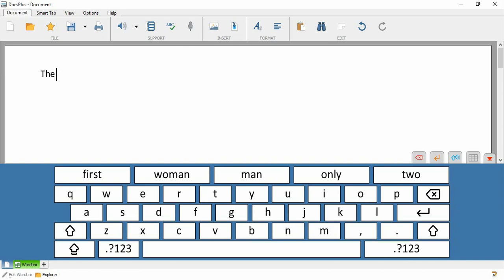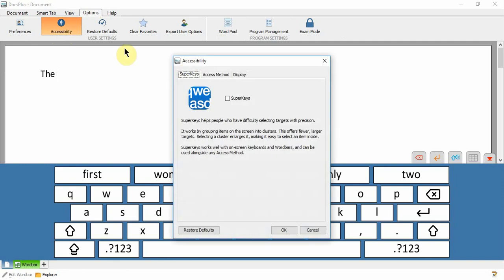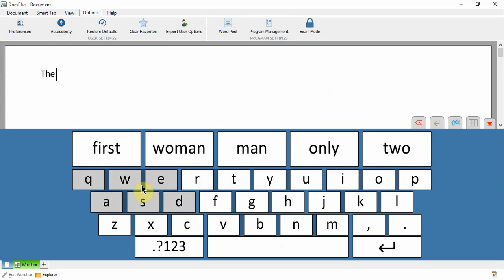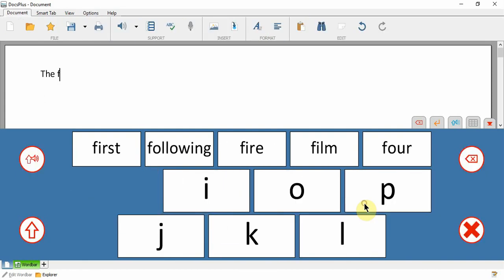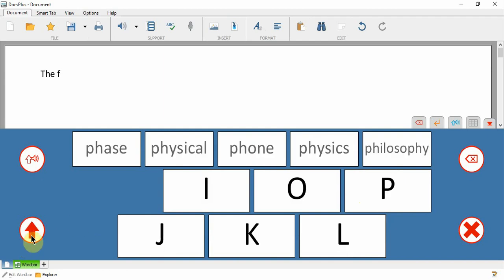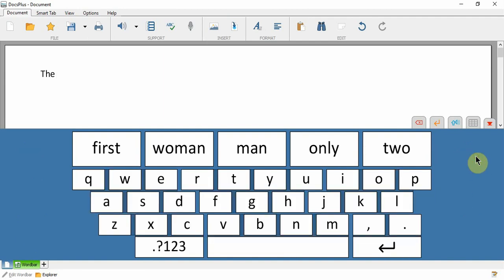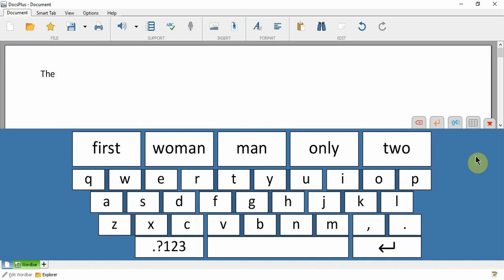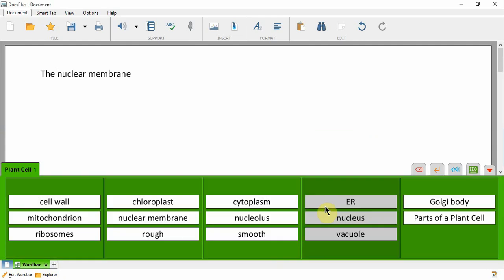How to use DocsPlus and SuperKeys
This tutorial will show you how to use DocsPlus and SuperKeys.